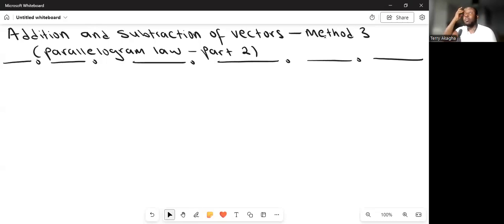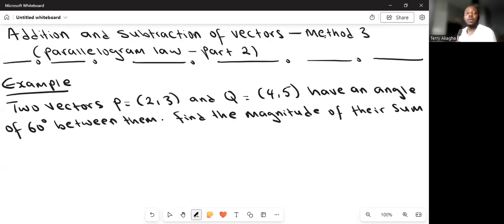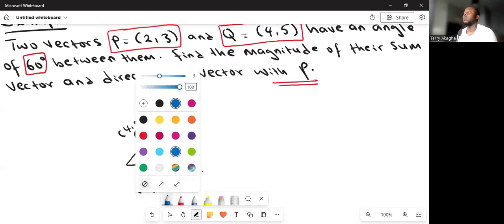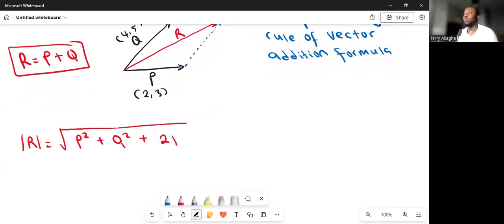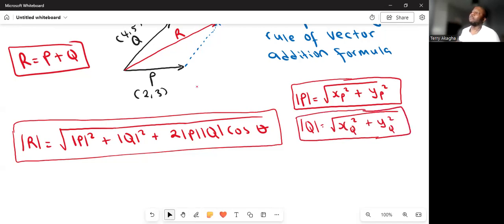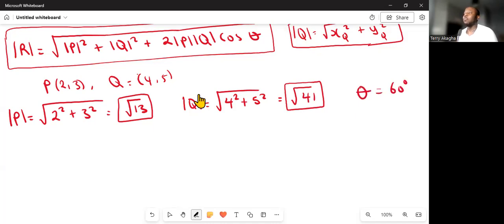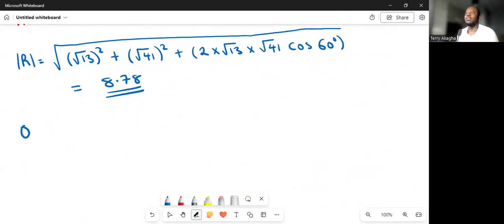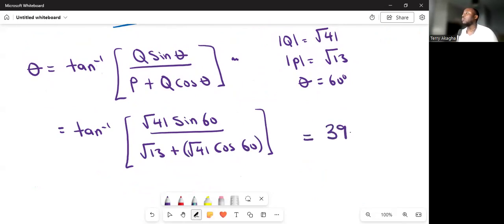14 of 27 - Method 3 - Parallelogram law - Part 2